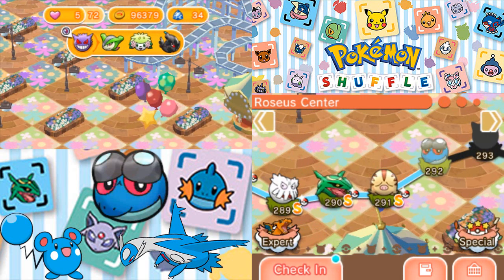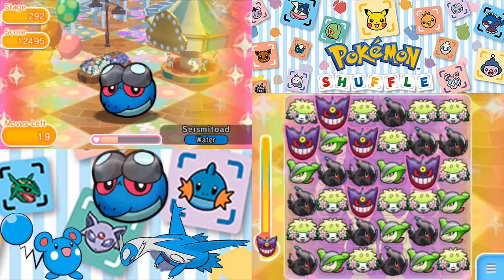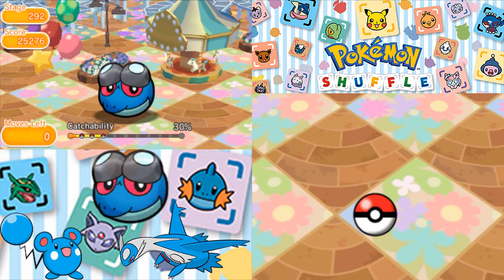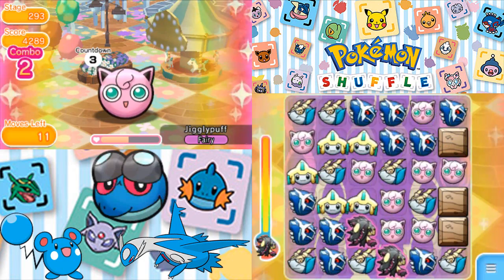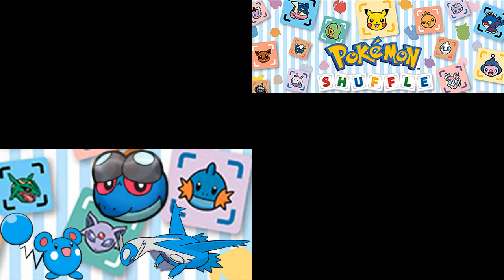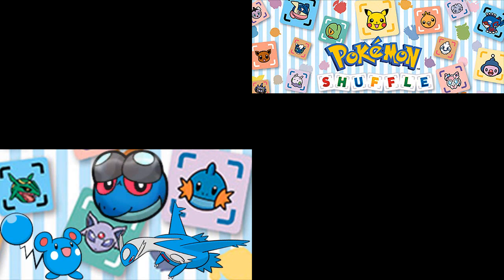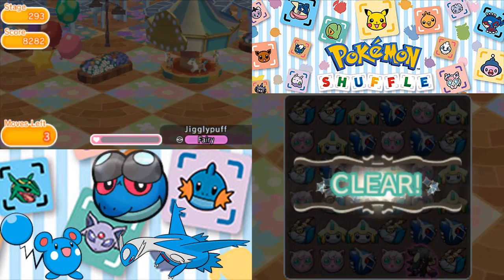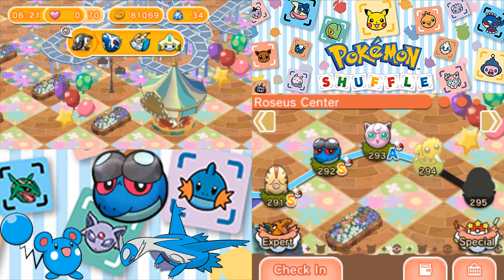Let's Play Pokemon Shuffle: Part 163 - Troublesome Vibrations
Good day, Human Latiosites!  Welcome back for some more Pokemon Shuffle!  This time, we encounter a few more interesting Pokemon, like Jigglypuff and Seismitoad.  Next time, it looks like we'll be going after Doduo!